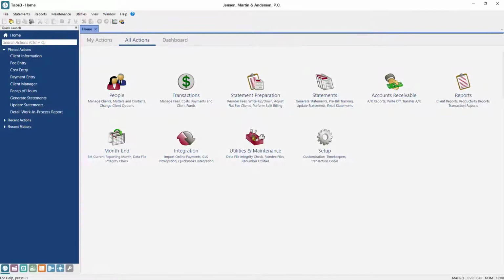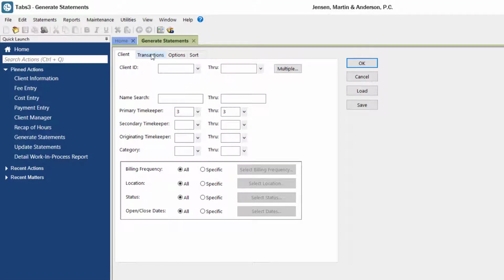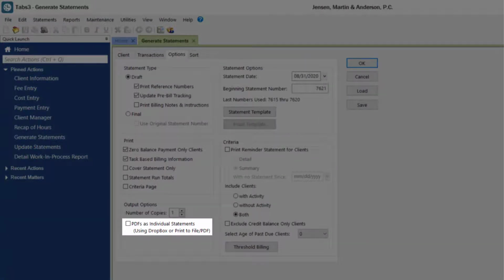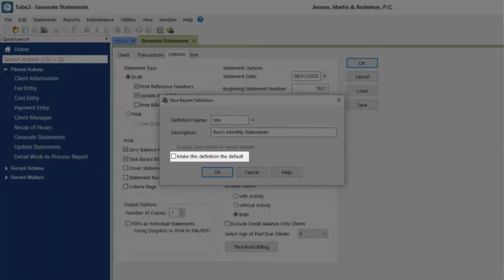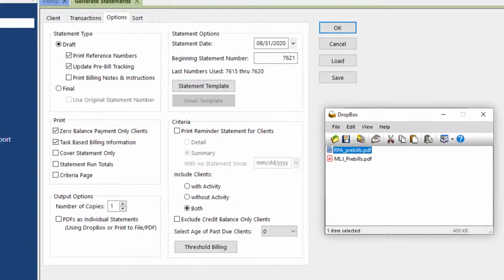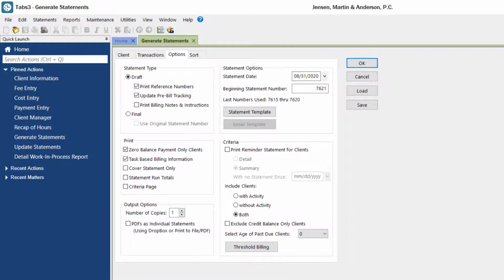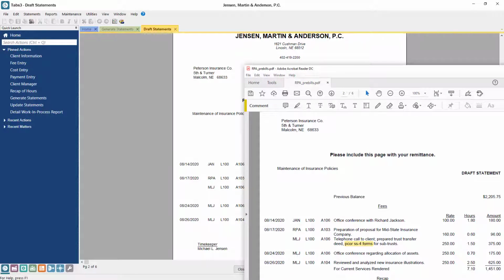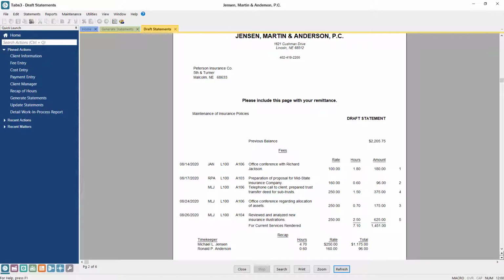Reviewing Pre-Bills Digitally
Learn how to generate your pre-bills to PDF, allowing your attorneys to review them digitally and move toward a paperless process.